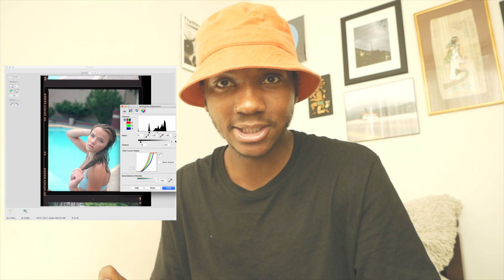SCANNING FILM & OVEREXPOSING FILM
What up guys! here with a video on scanning film and overexposing film. I'll be sharing all the reasons why I overexpose film or shoot box speed. I'll also be sharing information on scanning film very briefly. This is my most asked question and I'm so excited to address it and share my thoughts. This topic is extremely important because it can either make or break your film photography. The scanner I use is the Epson V600 flatbed scanner.